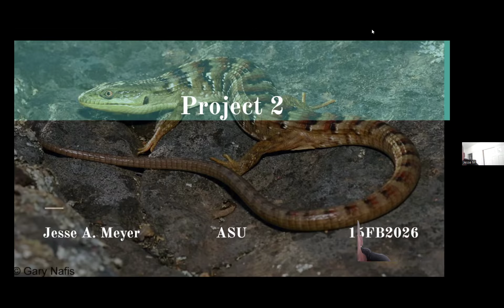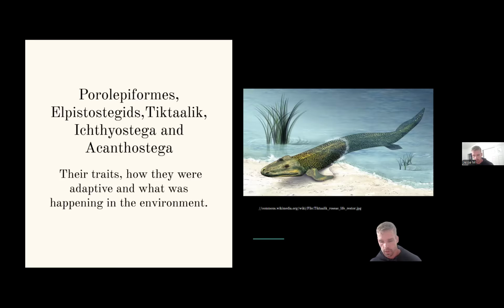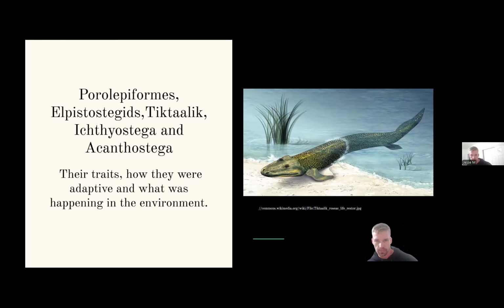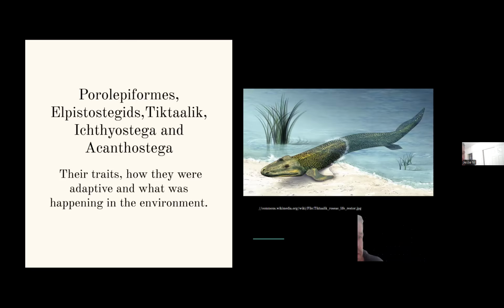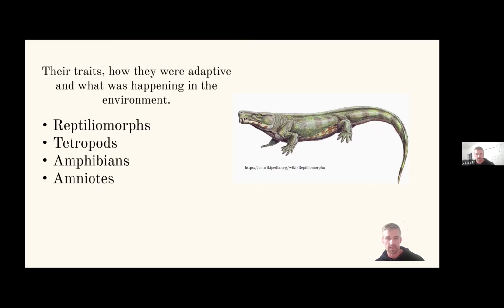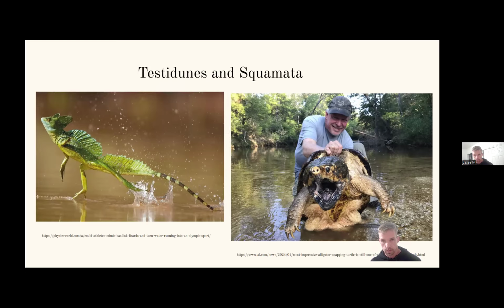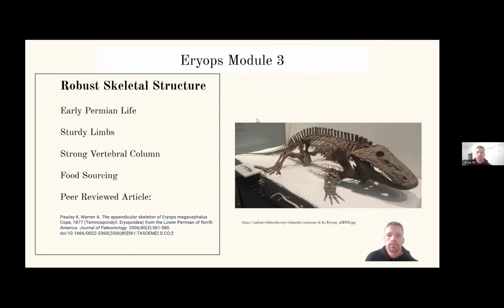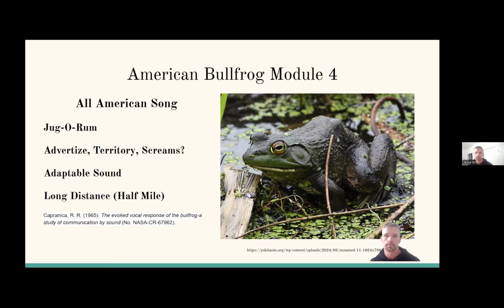Project 2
BIO 370 Assignment.